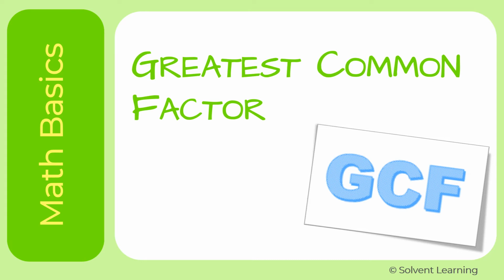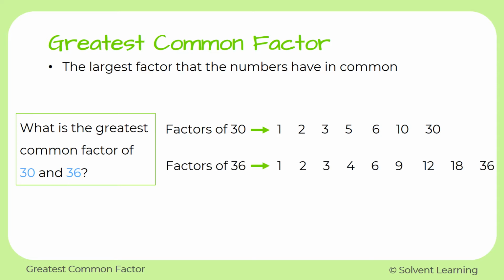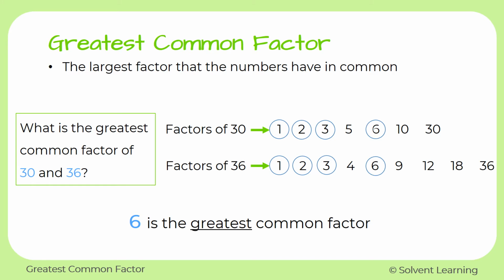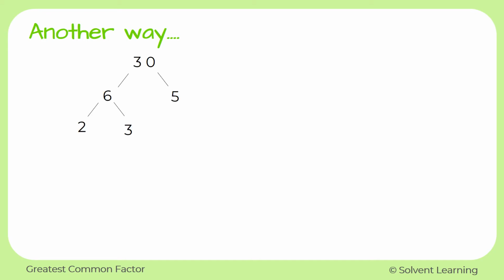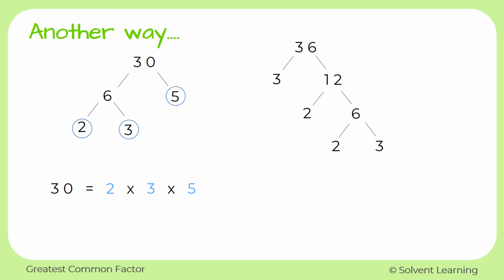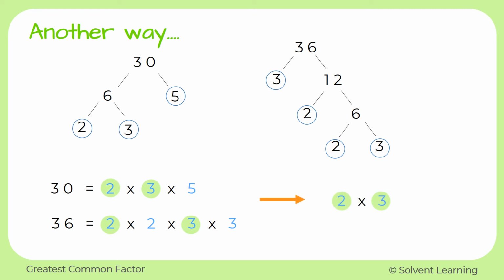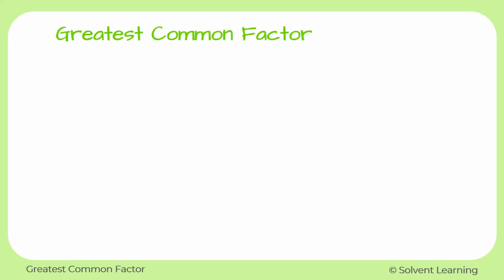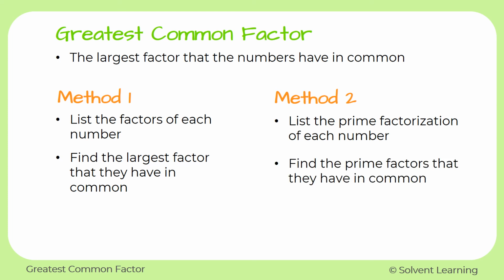Greatest Common Factor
Learn two methods for finding the Greatest Common Factor (GCF) of a pair of numbers - listing the factors and (my favorite method) factor trees.

🌞 Hey Students!

Sincerely,
Teacher Mia 🙂